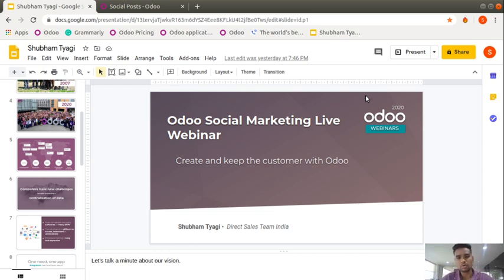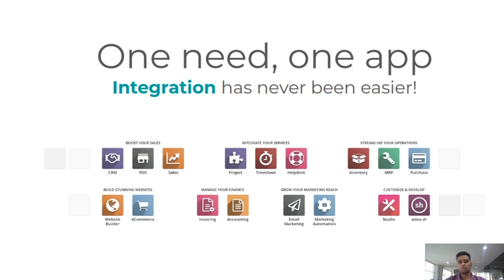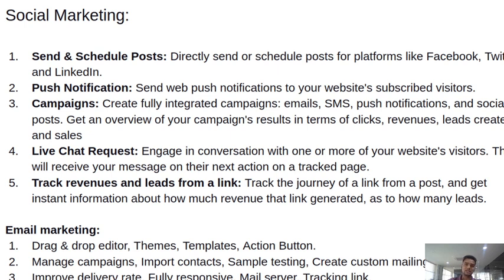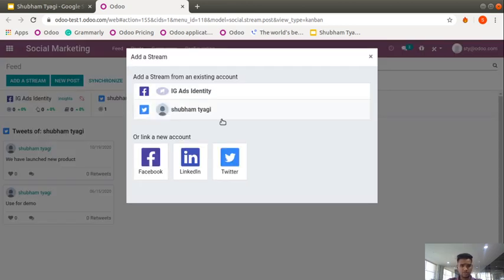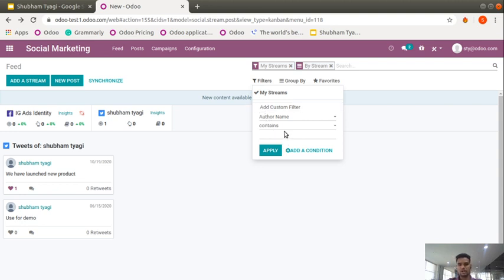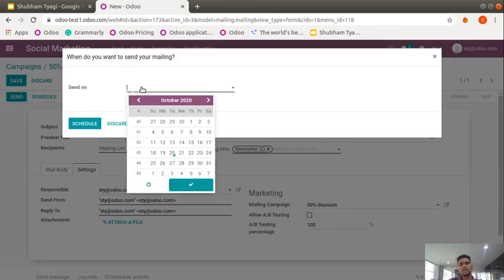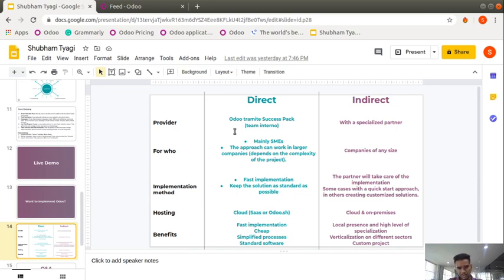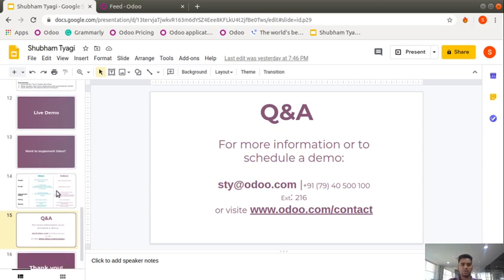Odoo Marketing - Put your business on autopilot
Shubham Tyagi, our business advisor at Odoo India office will be live demonstrating the Odoo Social Marketing application. Odoo Social Marketing app is the one and the only solution you need to manage social media pages, web push notifications, and live chat! Create and manage content, connect with your prospects and customers, and even generate and track leads and income!

And not just that! Proactively engage with users through your website and start turning visitors into leads, and customers into happy users.